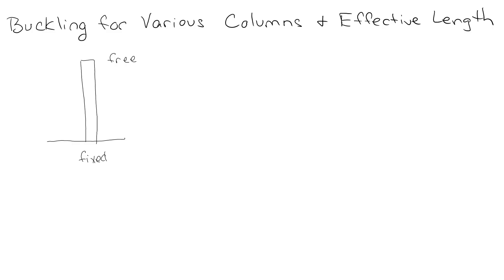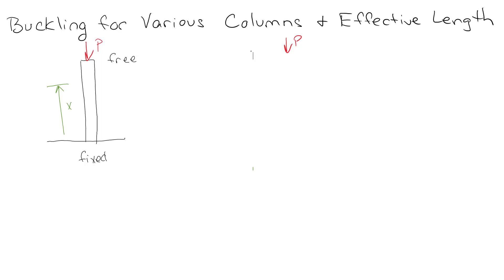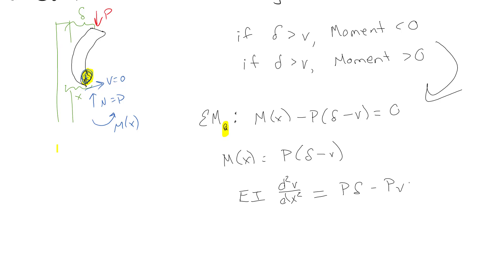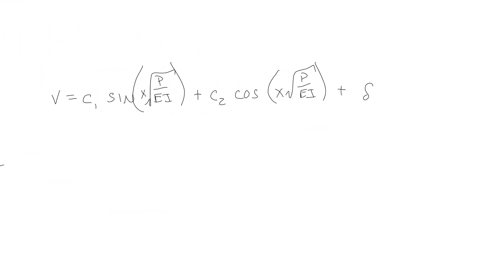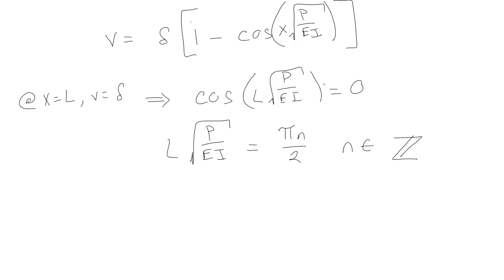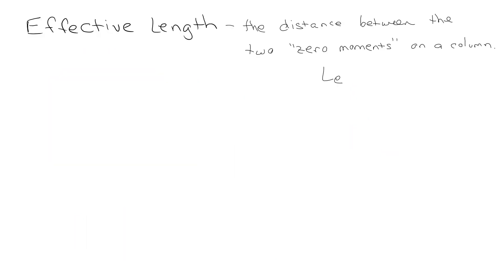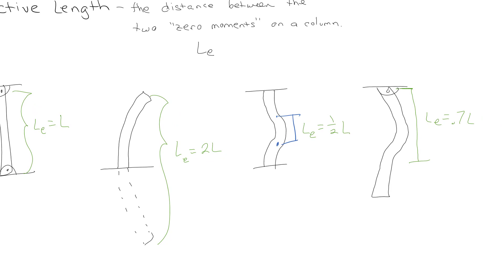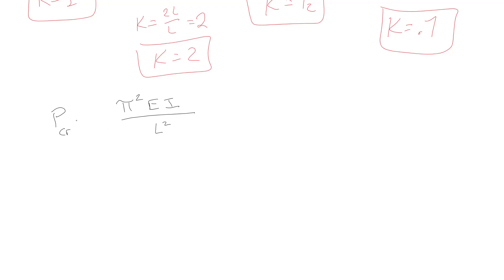Effective Lengths and Slenderness Ratio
When you're looking at buckling of a column under an axial load, how it's connected at its top and bottom impact how much of a load it can take.  For more on the math, check out the previous video